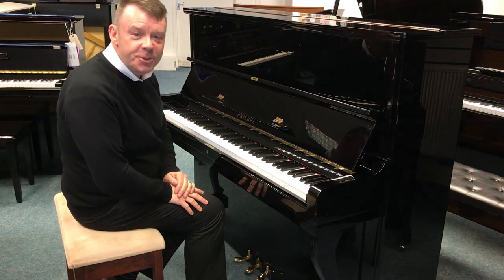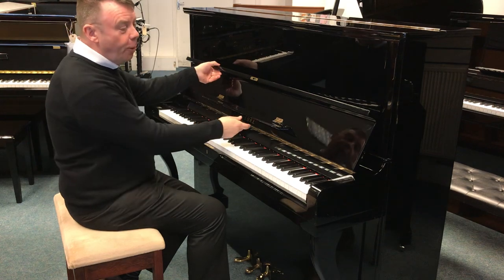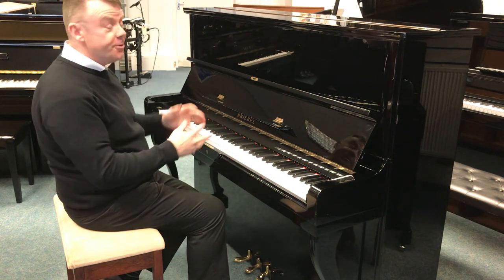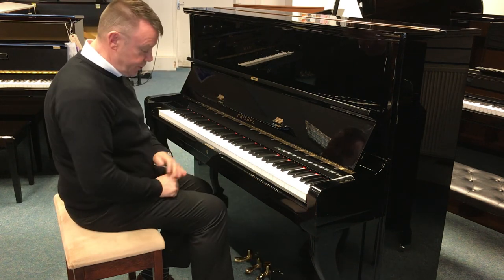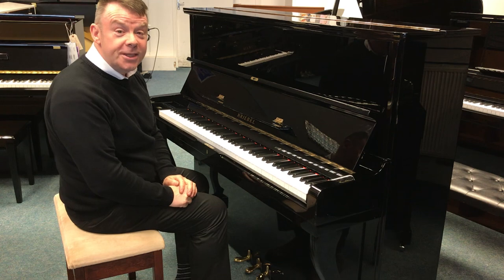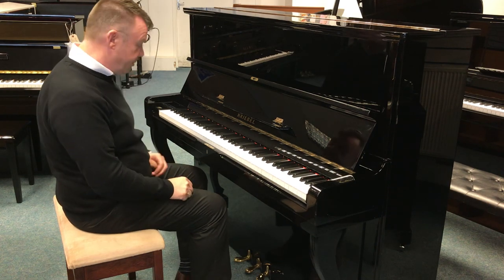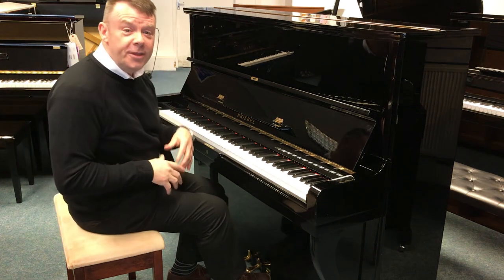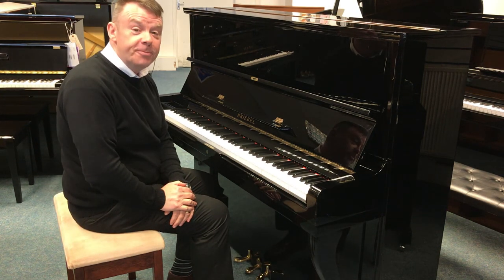Used Kriebel 127 Pe Upright Acoustic Piano | Rimmers Music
Here we have Andrew Demonstrating The used Kriebel 127 PE Upright Acoustic Piano at our Leyland store.

Kriebel pianos are a Japanese made piano. Using high quality spruce soundboards , quality german strings and high grade felt hammers.
The 127 model is finished in the very desirable Polished Ebony finish. It is a traditional design with a cabriole front leg.
The piano has 3 pedals ,the middle pedal being a "Celeste" practice pedal for quieter evening practice.
The sound is a characteristic bright, but with good depth of tone, that we would expect from a Japanese piano.